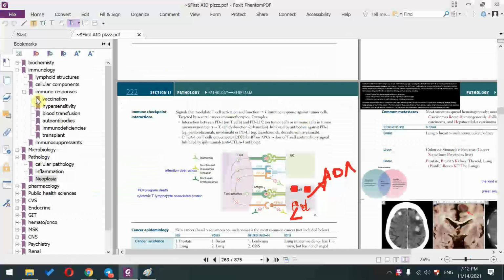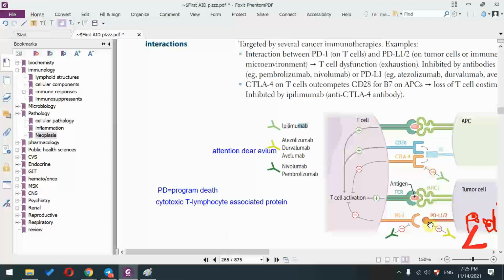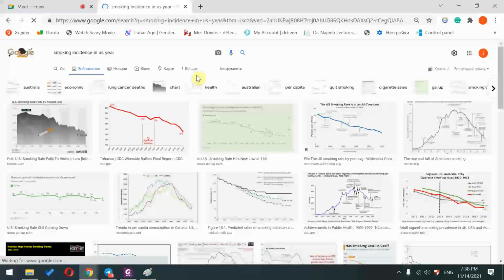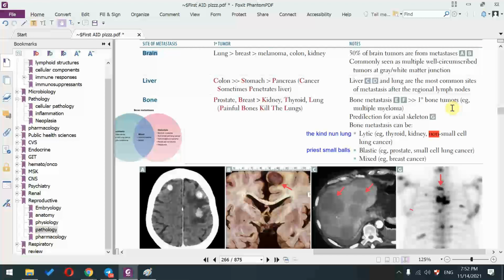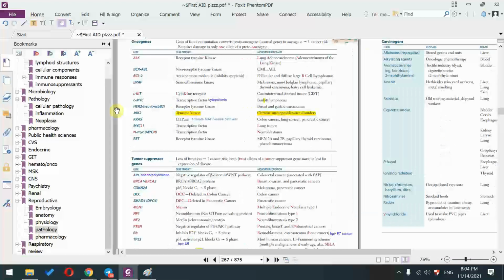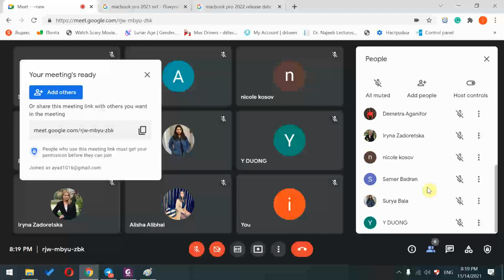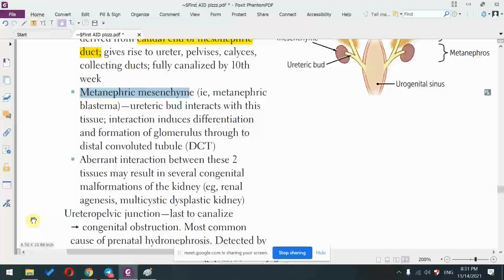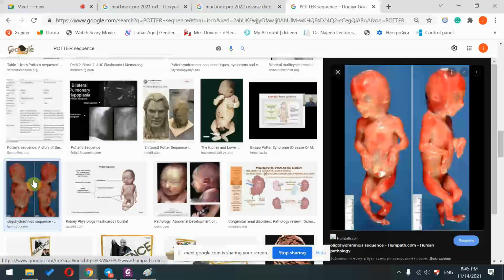neoplasia plus renal USMLE step 1